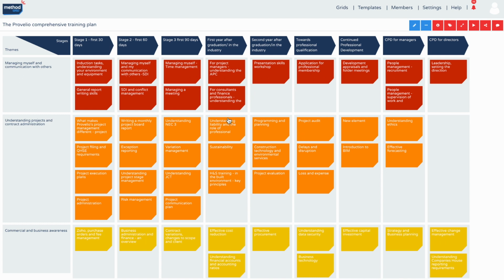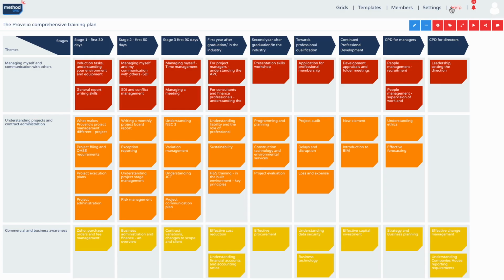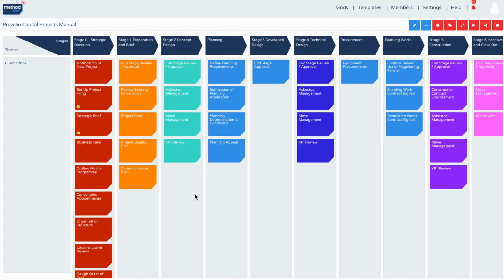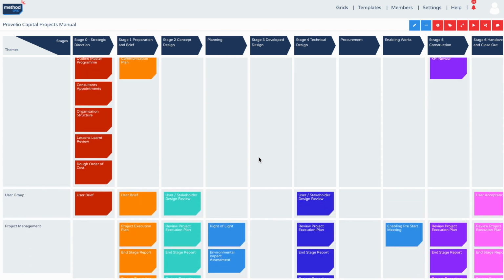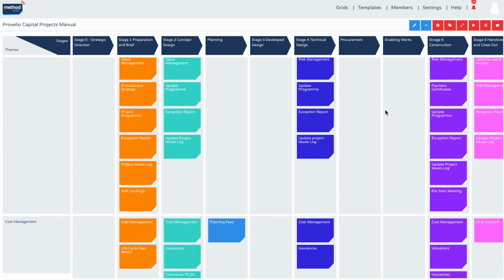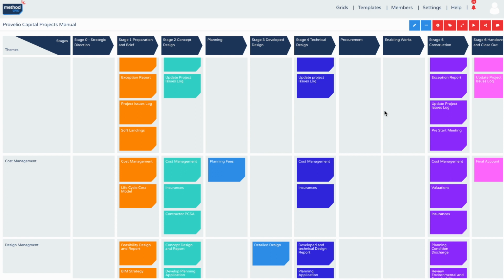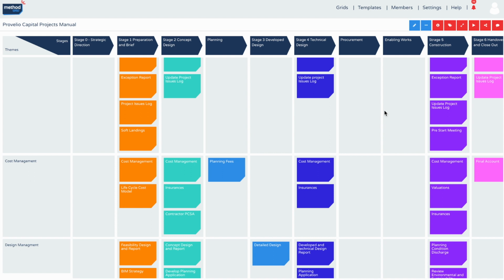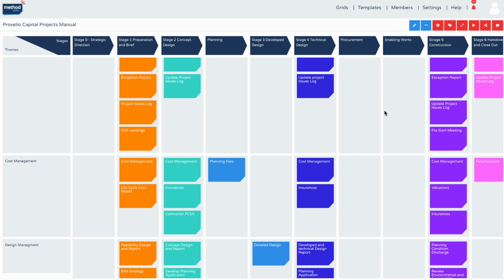The Art of Gridding: Paul Wilson from Provelio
In this interview, Dom speaks to Paul Wilson from Provelio. Provelio is a UK-based project management consultancy with expertise in supporting their clients through strategic, capital-asset-intensive projects (often involving building, people and technological change). Specifically, they have a hard-won reputation for their successful management of many large-scale construction schemes. Founded in 2002, they have offices in London and Bristol and a team of thirty plus dedicated consultants.

This conversation explores the development of Provelio's capital projects methodology. Paul describes how they transitioned from their rarely-referenced ring-binder manual to their new Method Grid account: bringing this core methodology to life as a centralised, continuously-updated tool for their team of expert project managers.

Paul provides some tips as to how they went about this initial transferral exercise as well as how they keep it up-to-date and embedded in the firm's way of working.

Finally, Paul talks about what he would like to see next as a new feature on the platform.

The full blog can be found here: